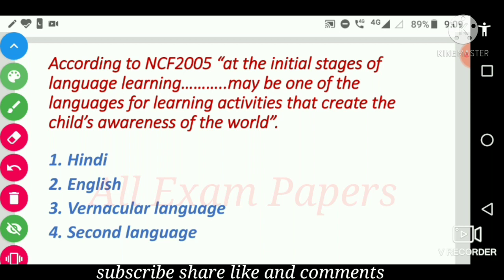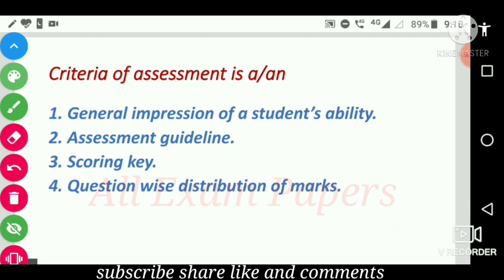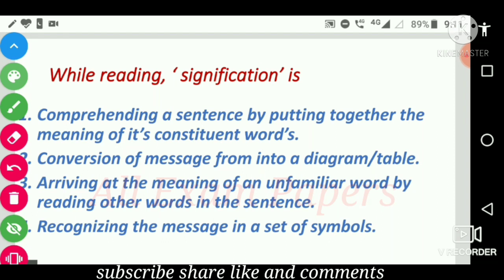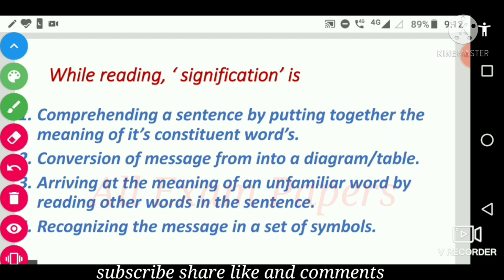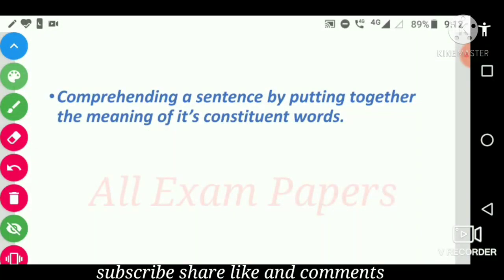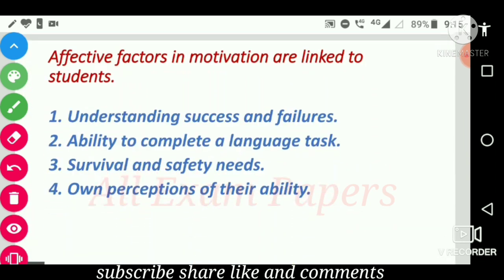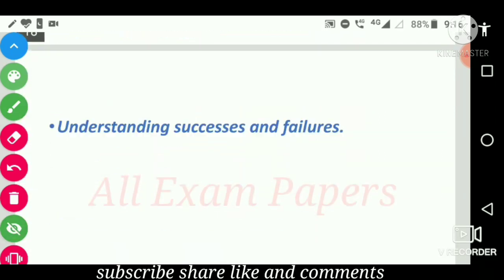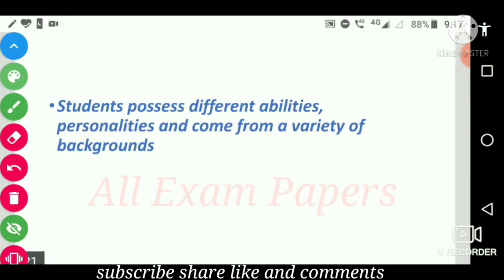#11 KARTET English Pedagogy Top 10 Q & A allexampapers